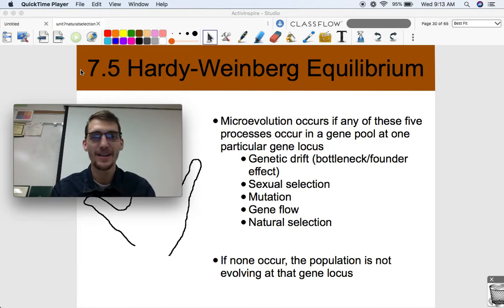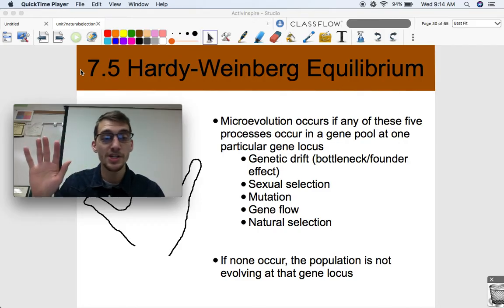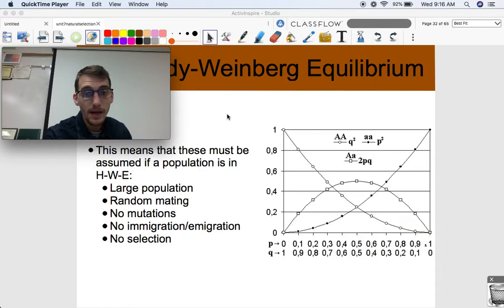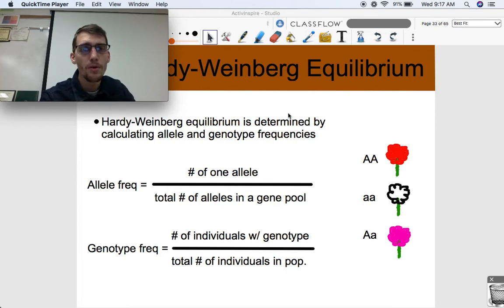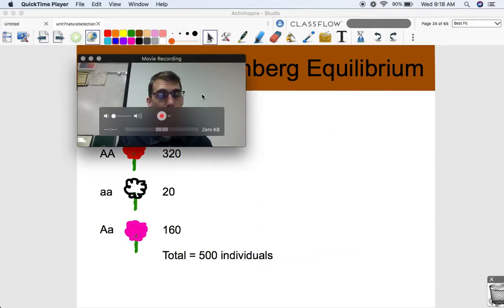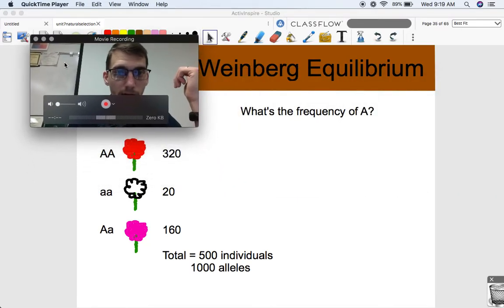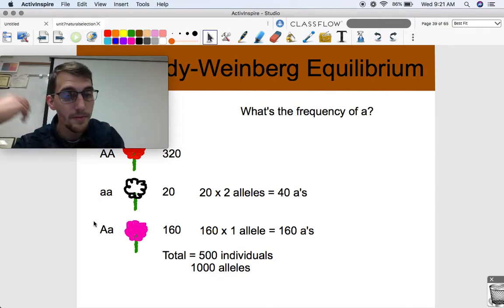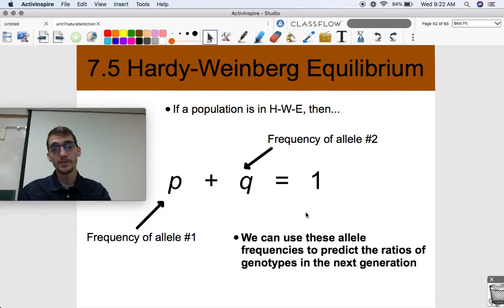(2019 curriculum) 7.5 Hardy-Weinberg Equilibrium - AP Biology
In this video, I give an explanation of Hardy-Weinberg Equilibrium, which is a tool used to predict allele and genotype frequencies when populations don't change over generations. Sample problems are at the end of the video.